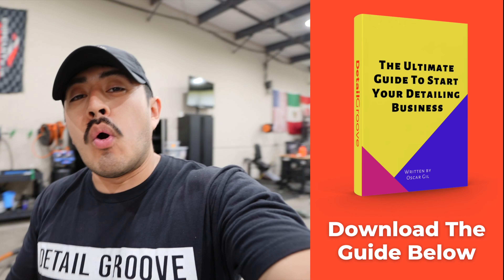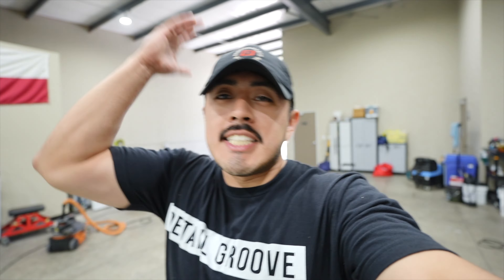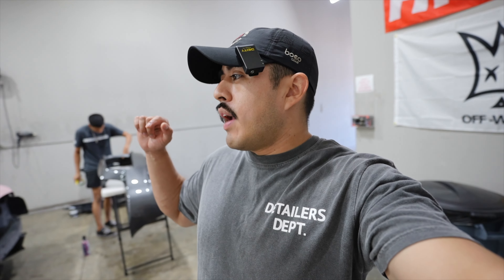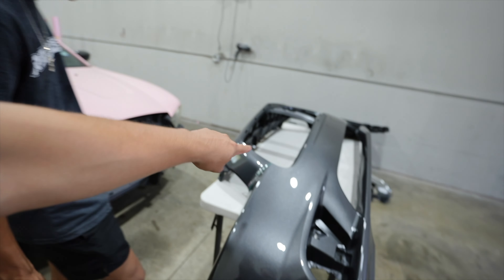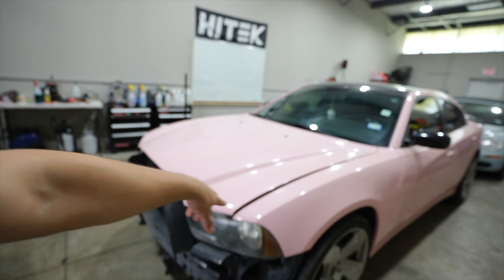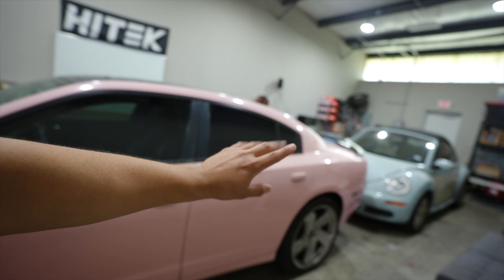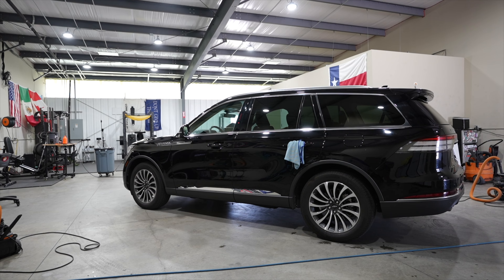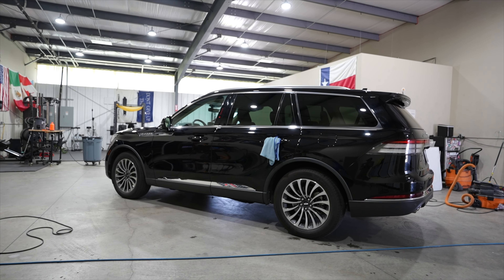Day in The Life of a Detailer | Detailing, Window Tint & Wrapping Cars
Resources
⚡Try Jobber with a free 14-day trial plus a special discount
🧰 Tools & Products I Use
Courses